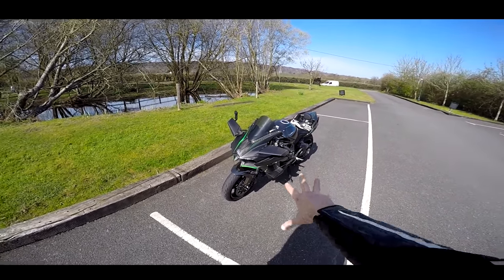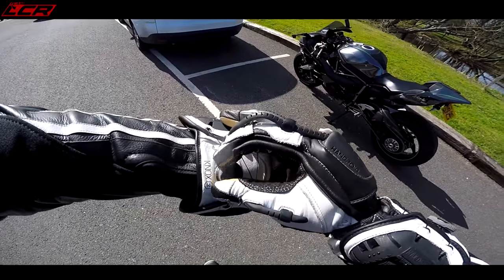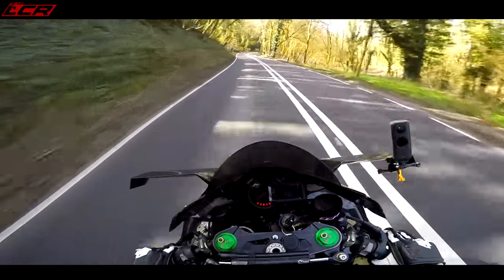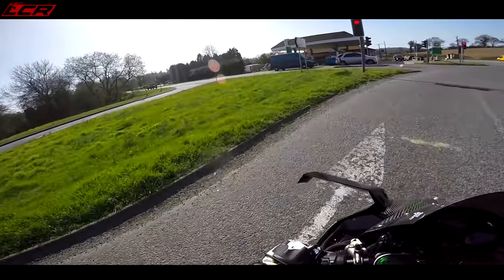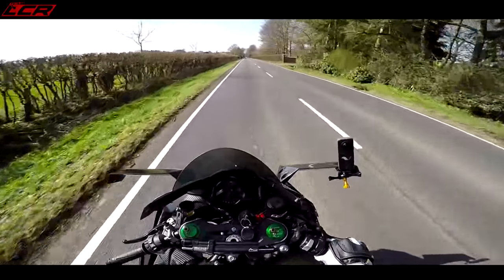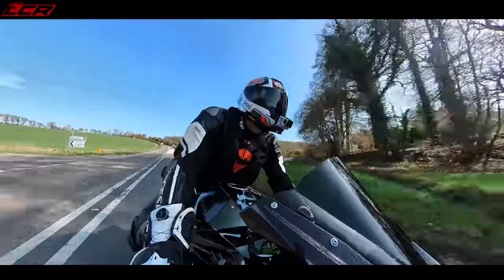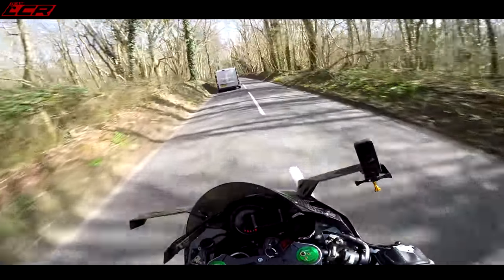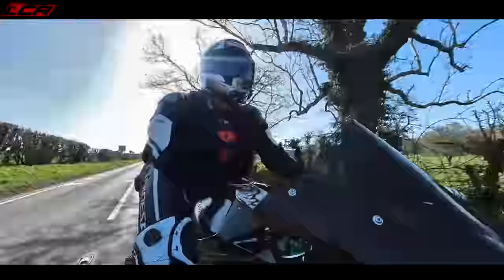Kawasaki H2 Road Test | Turbo Smart Blow Off Valve Tested!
I recently did some work on the H2 in my previous episode so now its time to test the modification on the street! Brocks Performance clutch springs, new pads and a Turbosmart blow off valve!! WHOOSH!

Massive thanks to my channel supporters:
Bike Gear By KNOX:
Motorcycle Dealers:
- Suzuki, Aprilia, Honda, Kawasaki, Mutt, Vespa

LC